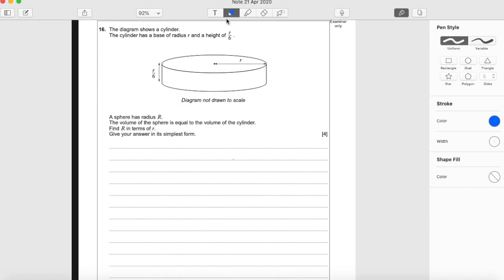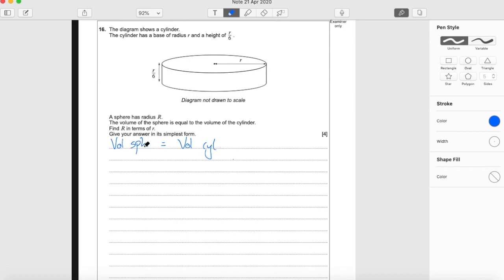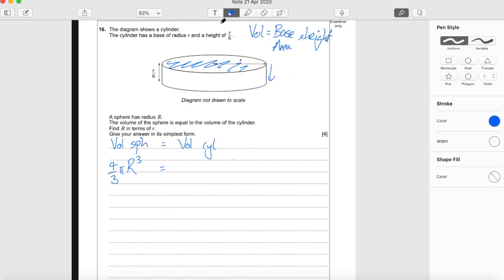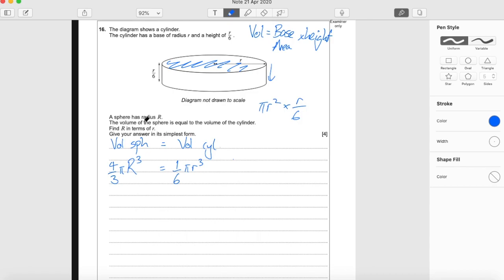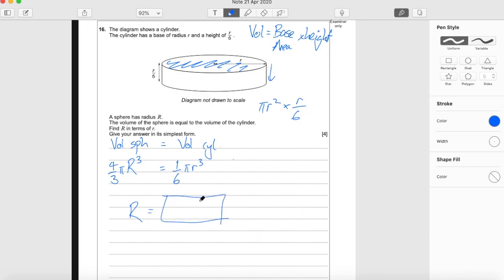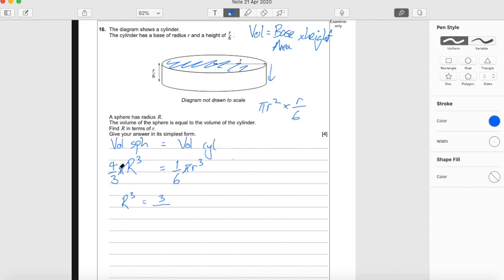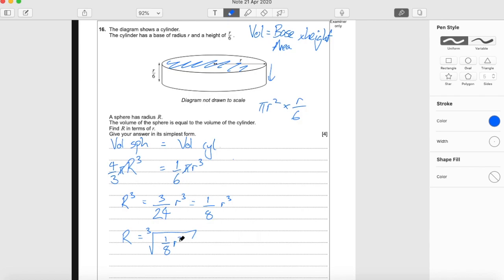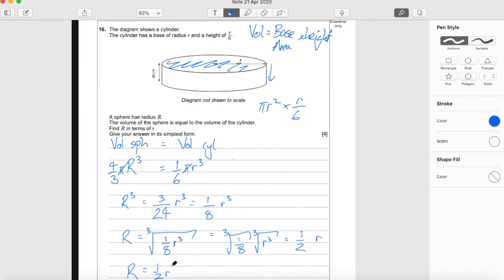GCSE Maths Revision | WJEC May 2019 Higher Tier Unit 1 Non-Calculator | Question 16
This is a video solution to Q16 from May 2019’s Higher Tier Unit 1 Paper.